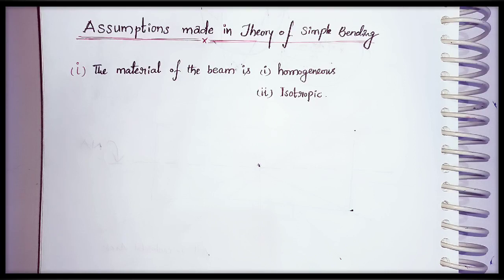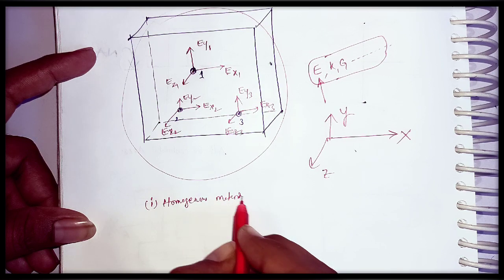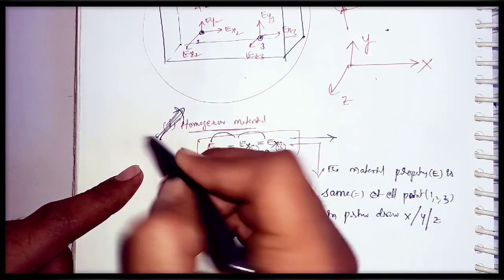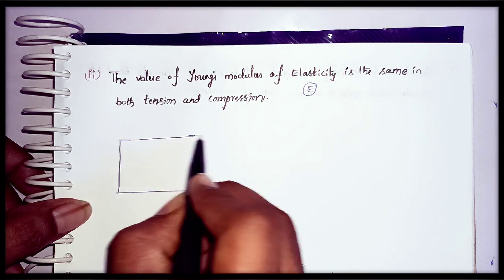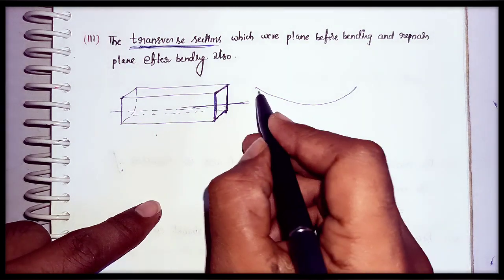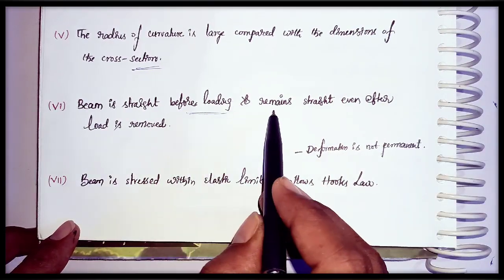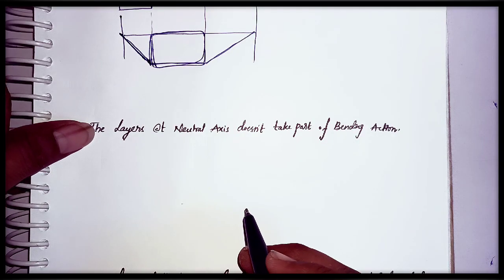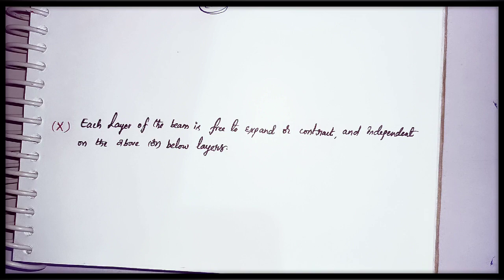Assumptions made in Theory of simple bending explaned PRACTICALLY each one by Chandra Sekhar Utukuri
In the theory of simple bending, to analyse the beam with bending stresses clearly without any difficulty, some of assumptions are made.
In many textbooks we will find them. But no one explains these assumptions clearly and elaborately with practical means.
        Here in this video,  I will explain each one of them clearly with practical means.

I hope you may enjoy this session.

Yours
Chandra Sekhar Utukuri